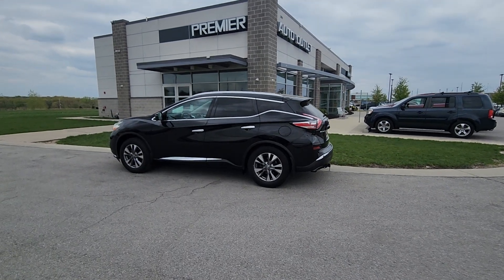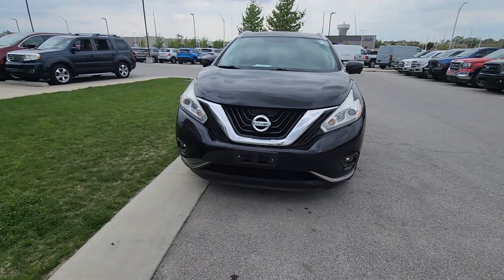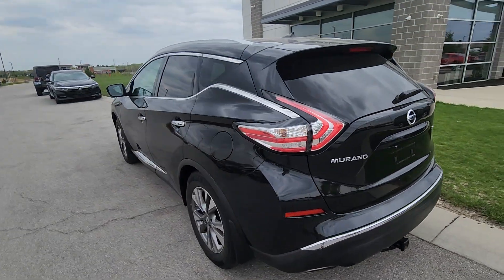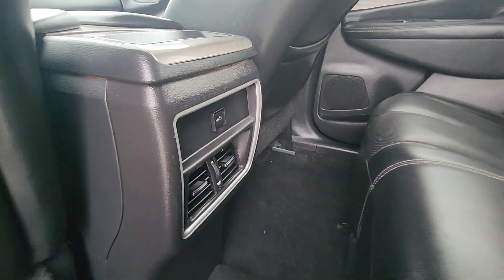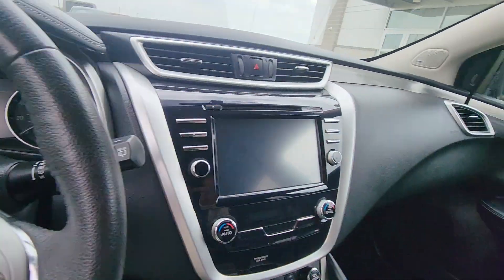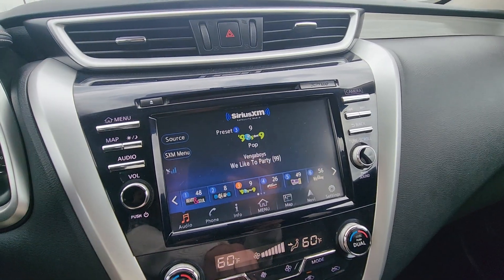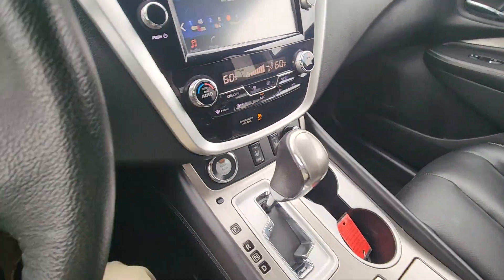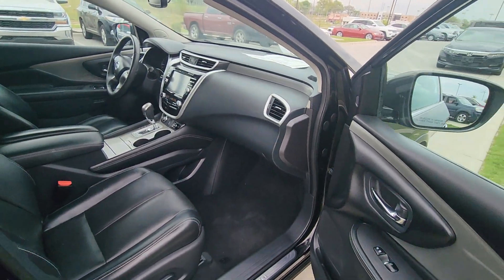2016 Nissan Murano for Sue